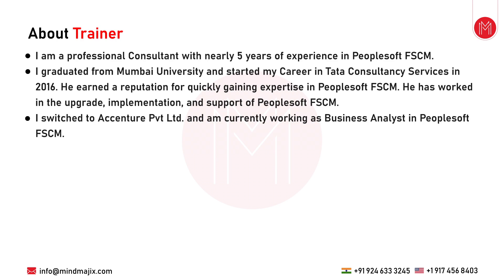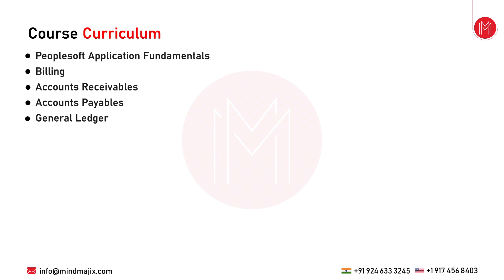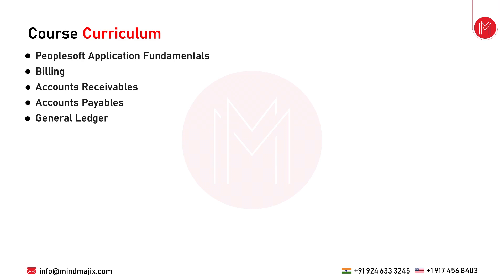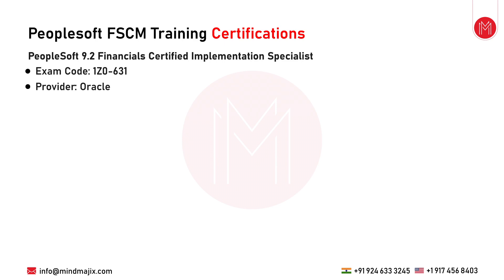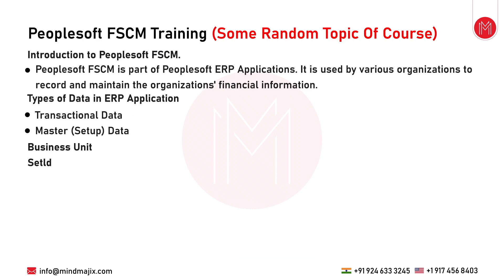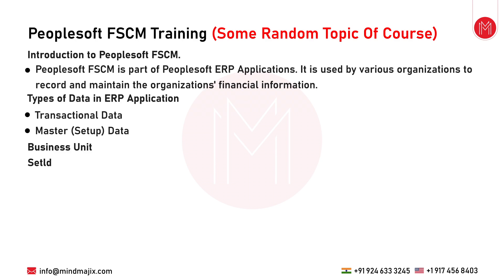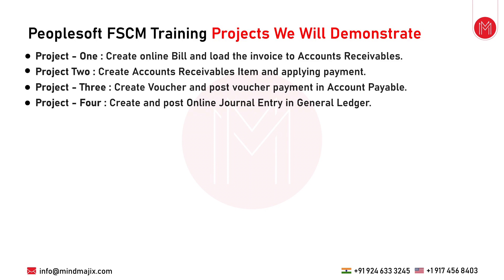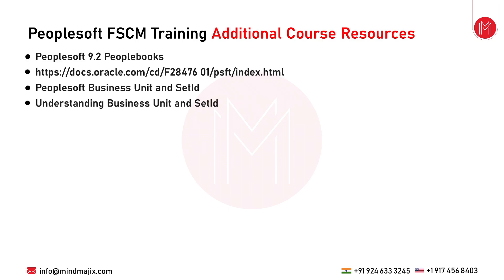PeopleSoft FSCM Training | PeopleSoft FSCM Certification Course Online | MindMajix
MindMajix video sessions on Peoplesoft FSCM training for both beginners and experienced will help you to learn how to impact pricing, payment terms, working capital, and inventory using PeopleSoft FSCM. PeopleSoft Financials and Supply Chain Management (FSCM) got its name by merging Financial Management Solutions (FMS) and Supply Chain Management (SCM) as a part of the same package.

🧾 Some Of The Topics Discussed In This Peoplesoft FSCM Training:

0:00:00 Introduction to Mindmajix
0:00:56 Agenda
0:01:33 Peoplesoft FSCM Course Curriculum
0:03:13 Peoplesoft FSCM Training Introduction
0:04:00 Peoplesoft FSCM Training in the Market
0:05:34 Peoplesoft FSCM Training Certifications
0:05:55 Peoplesoft FSCM Course Completion Certificate
0:06:23 ERP Applications
0:10:30 Types of Data in ERP Applications
0:14:41 Peoplesoft FSCM Training Projects
0:15:17 Peoplesoft FSCM Training Lab Set-Up
0:16:11 Peoplesoft FSCM Additional Course Resources
0:16:49 Peoplesoft FSCM Training Mock Interview

🔵 MindMajix’s Peoplesoft FSCM Course:

Our Peoplesoft FSCM course covers all the topics that are required to clear Peoplesoft FSCM certification. The trainer will sharePeoplesoft FSCM certification guide, Peoplesoft FSCM certification sample questions, Peoplesoft FSCM certification practice questions.

📢 Skills Covered:

✅ Setid & Business Units
✅ PS Calendar
✅ Effective date, Sequence, Status
✅ PS Finance Dashboard Classic/ Classic Plus/ Fluid
✅ PS Search Page - History, Correction modes.
✅ User Profiles, Roles & Permissions, Password Configuration
✅ Security - Query Security, Access Groups
✅ Peoplesoft Tree Manager

🔑 KeyFeatures :

👉 24/7 Support.
👉 Real-life Projects.
👉 Get Certified.